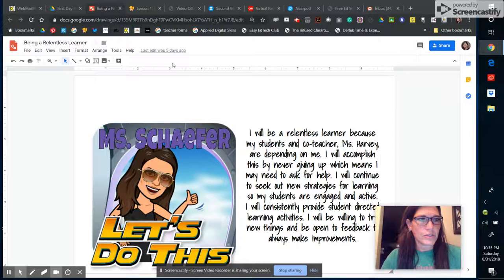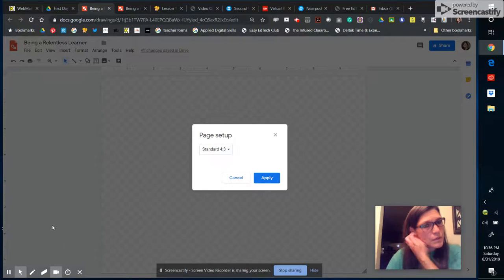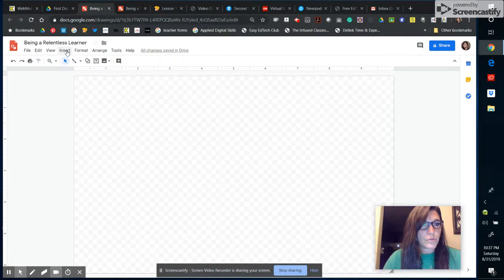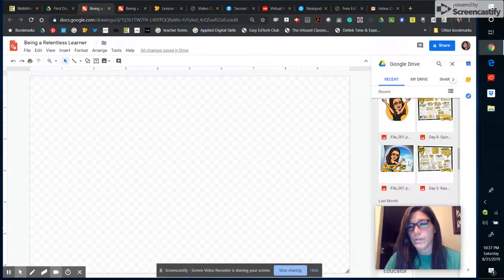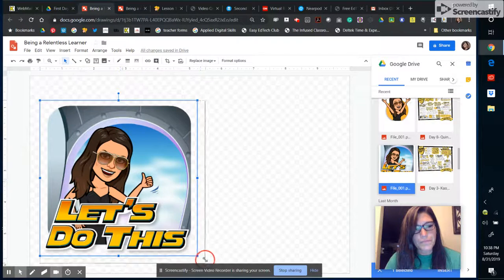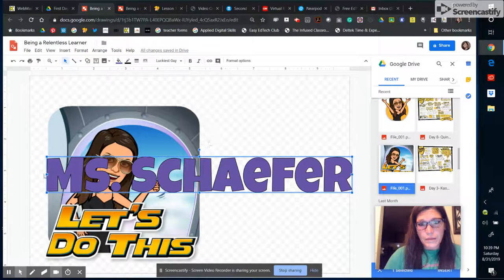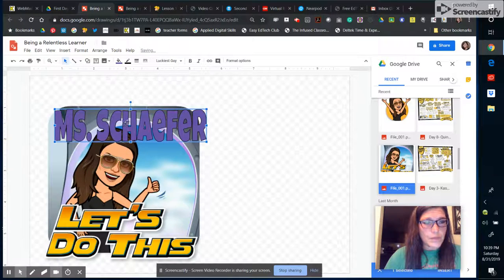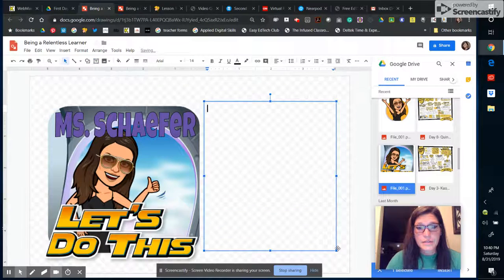Aug 31, 2019 10 41 PM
How to insert bitmoji into Google Drawings!